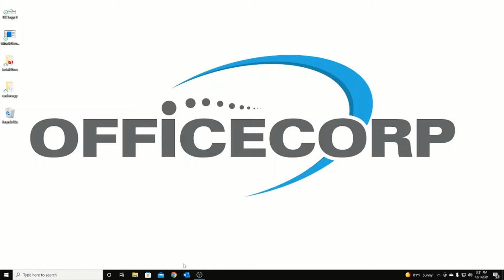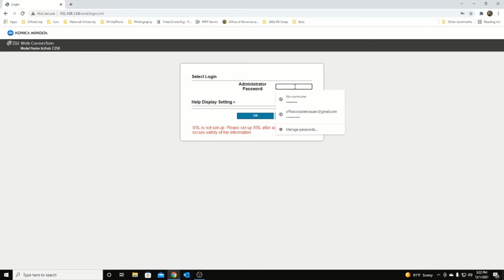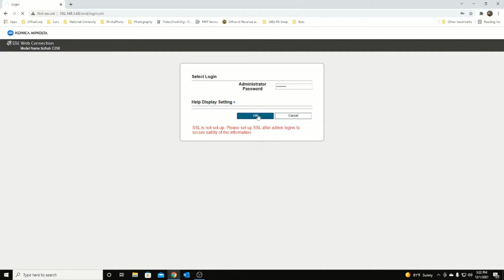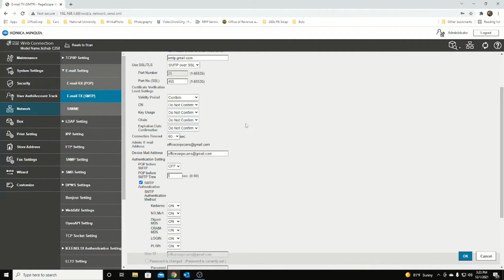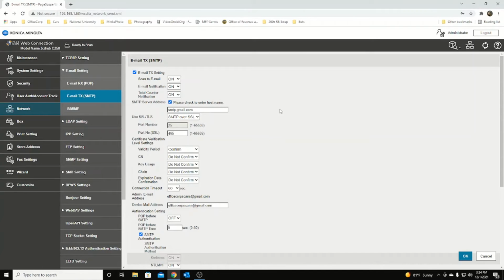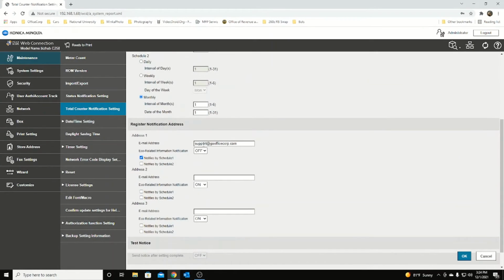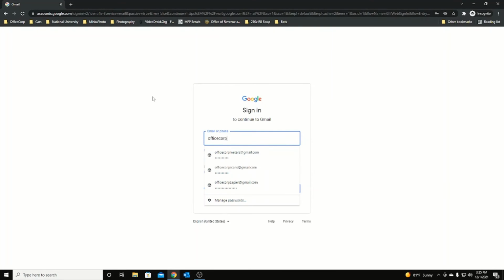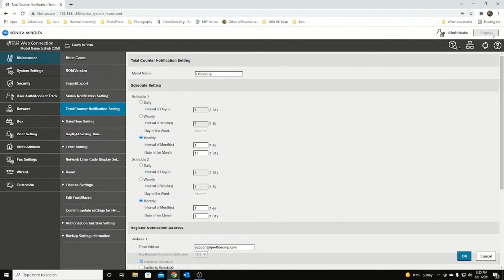Officecorp Konica Minolta Scan to e mail 535 error code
How to fix the dreaded Scan to e-mail Error Code 535 on your Konica Minolta MFP.

We are the leading Konica Minolta dealers in Southern California and we're expanding in Texas.